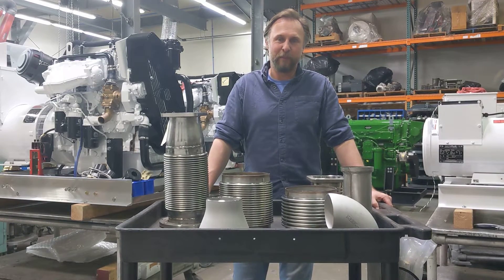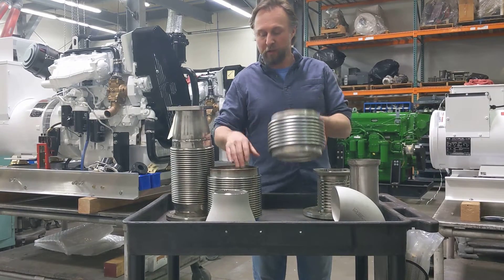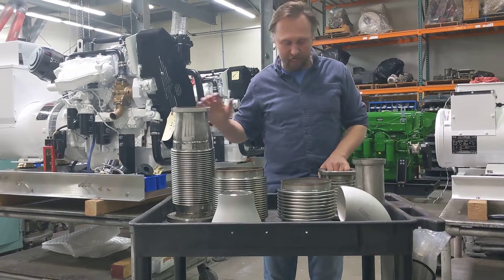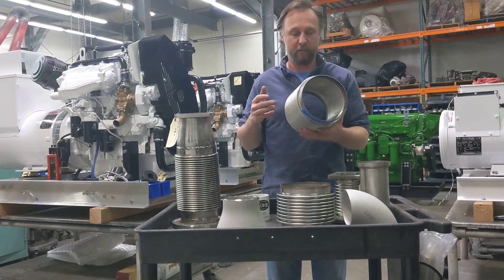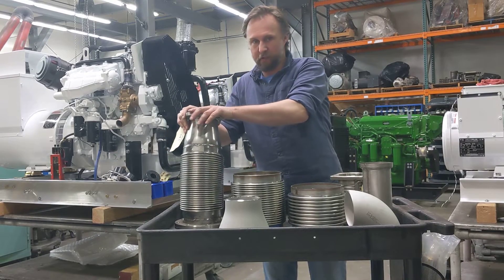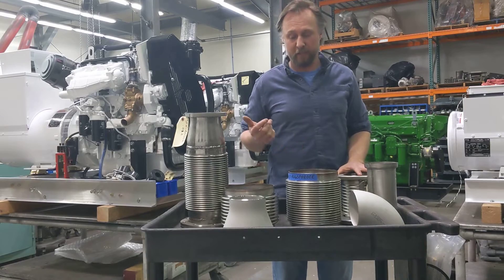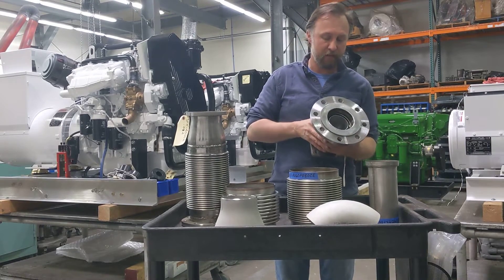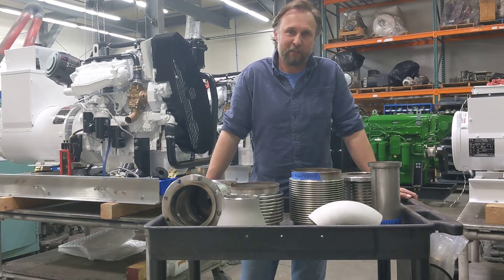Marine Exhaust Flex Sections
Tyler Allen provides an overview of some of the SuperFlex Exhaust Sections available from MER Equipment. See more exhaust options on our website.